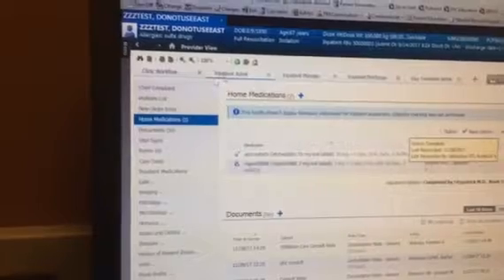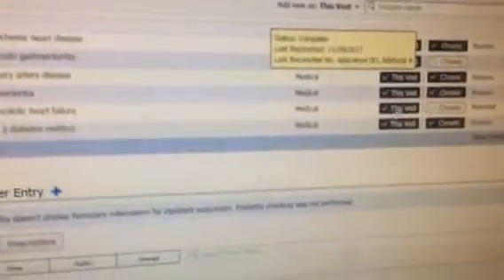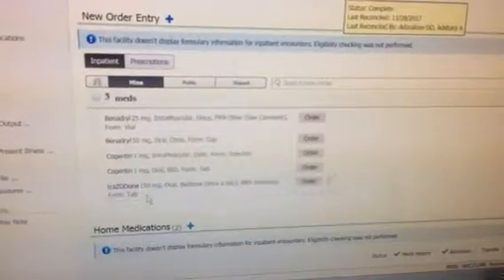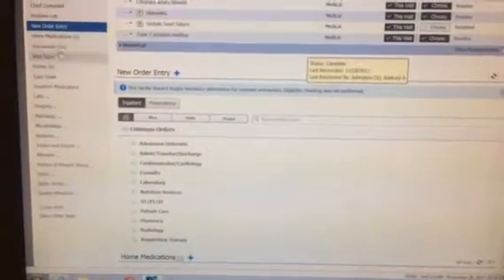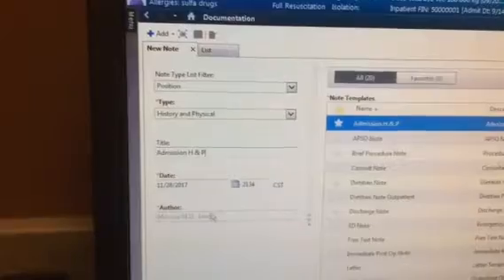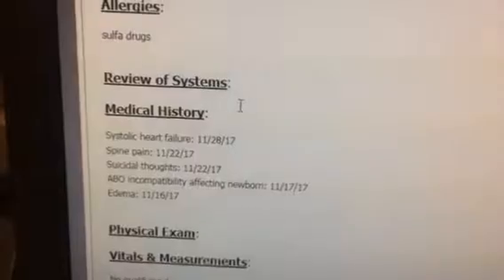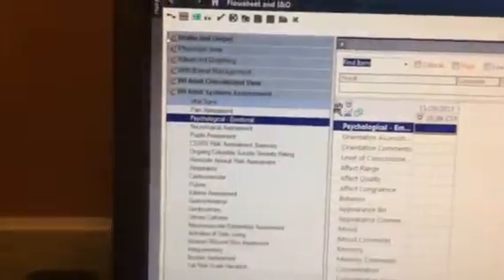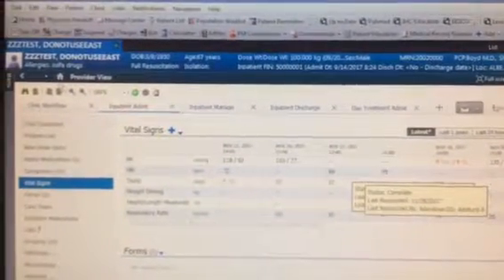For dr m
Help with onechart